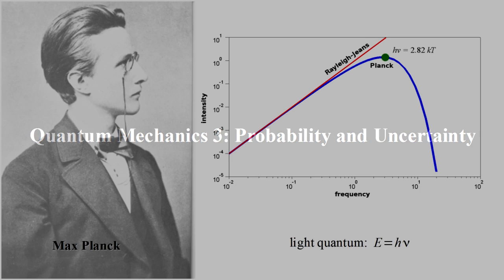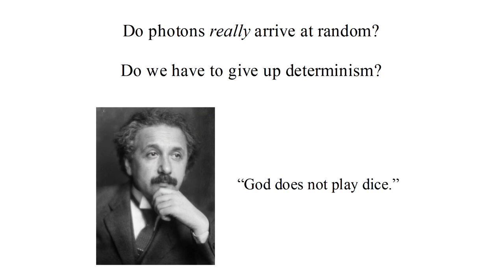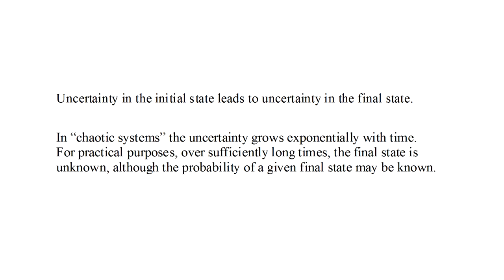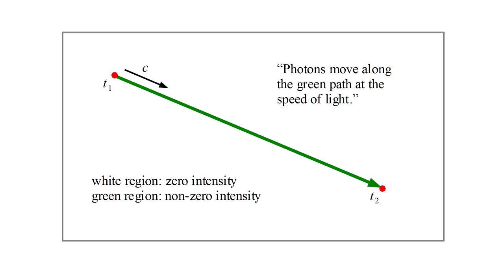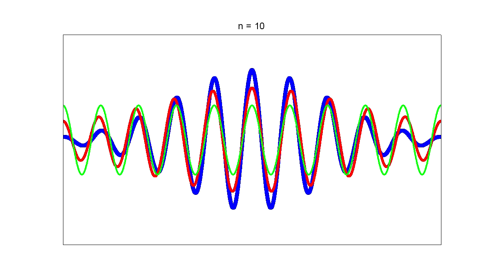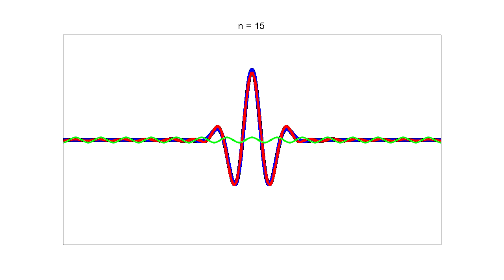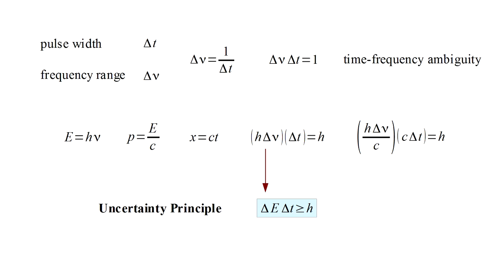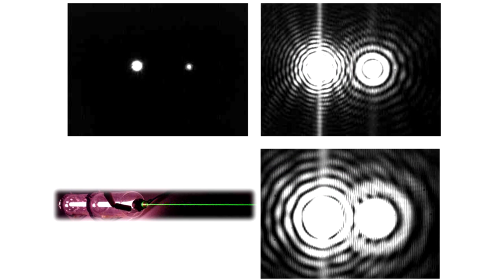Quantum Mechanics 3a - Probability and Uncertainty I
The probabilistic aspects of Quantum Theory seem to undermine Classical Determinism. In addition, wave phenomena exhibit a curious time-frequency ambiguity. In the context of wave-particle duality this leads to the Uncertainty Principle. As a matter of principle it is not possible to predict both the time a photon will arrive at a detector and the energy it will deliver with arbitrary precision.